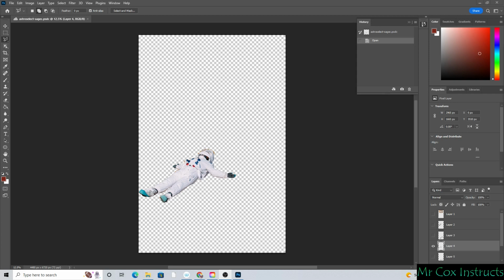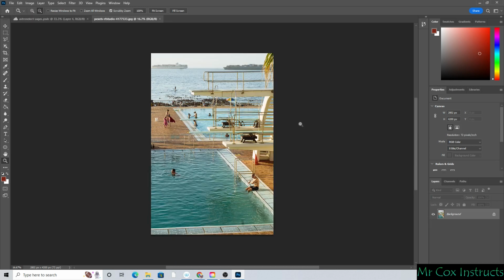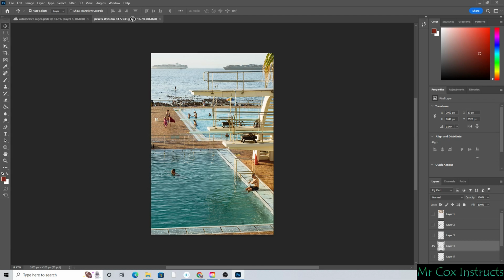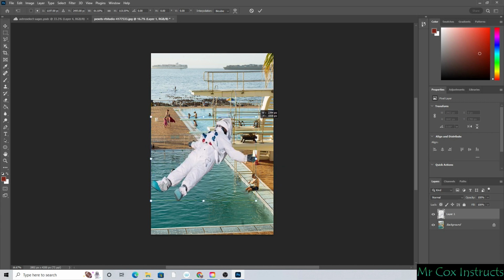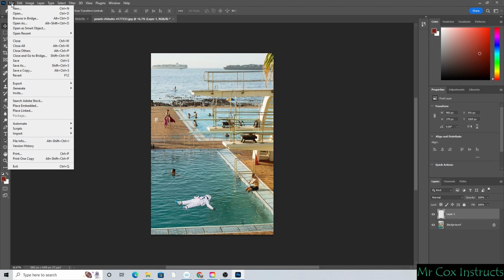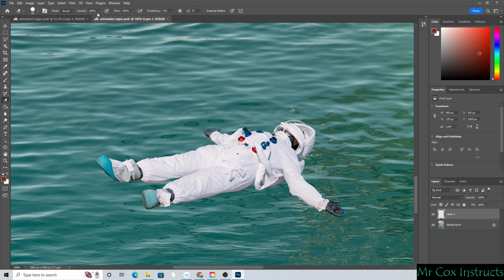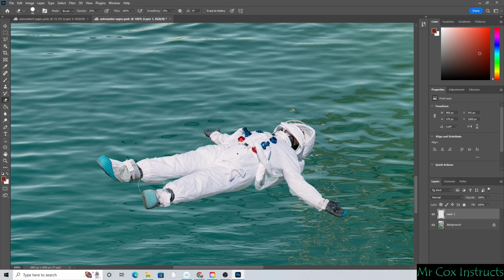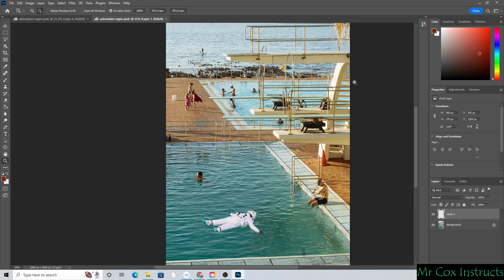Digital Art 1: Photoshop Tutorial: step 6: Astronaut floating in pool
Moving layers between documents.
Edit , transform, scale
Edit, transform, rotate
eraser tool, opacity

Photoshop basics